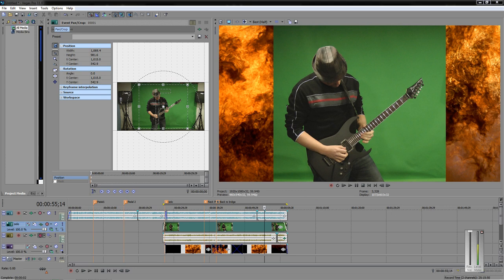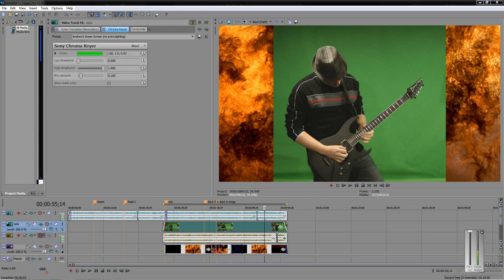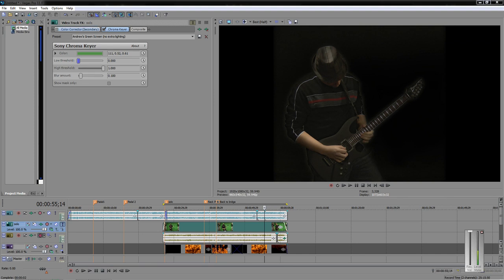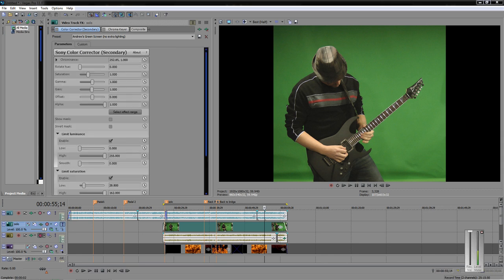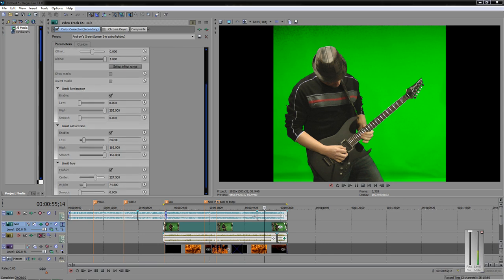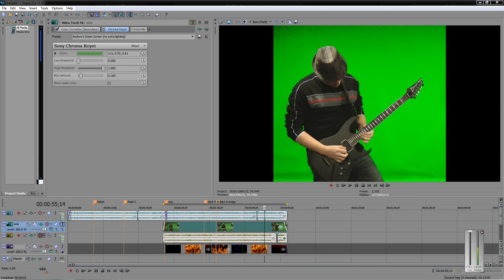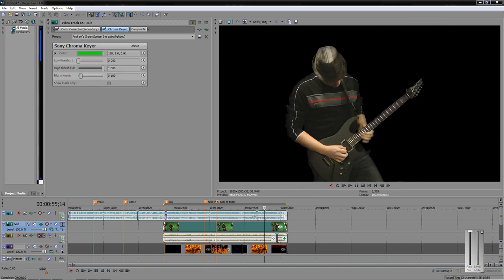Chroma Keying Tutorial in Sony Vegas 11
Here's a 5 minute tutorial on how I remove the background from a subject and replace it with some different footage.  You can view the final product of this production at this location